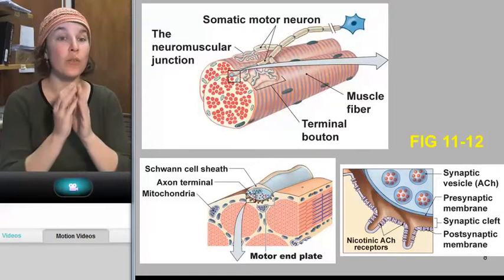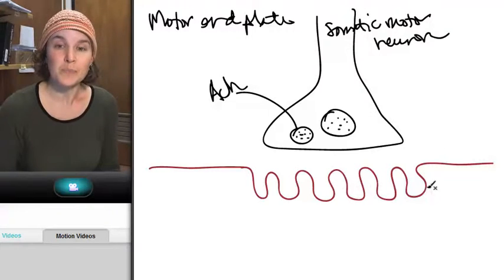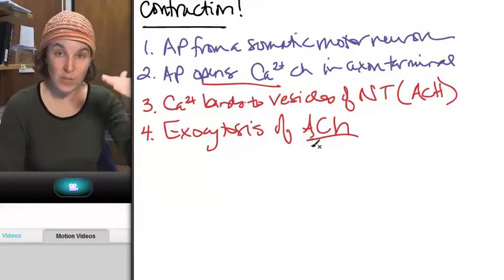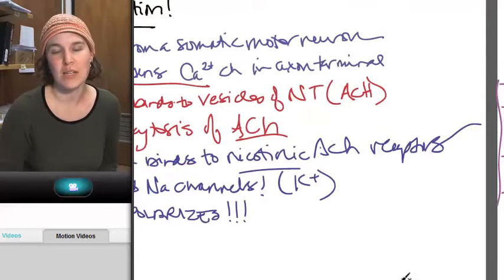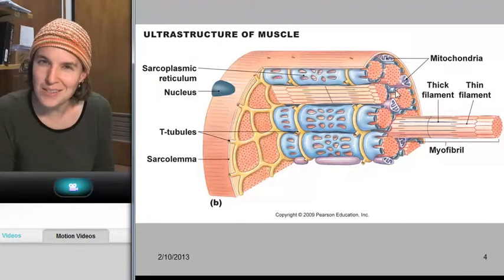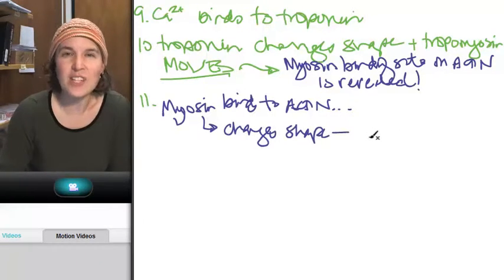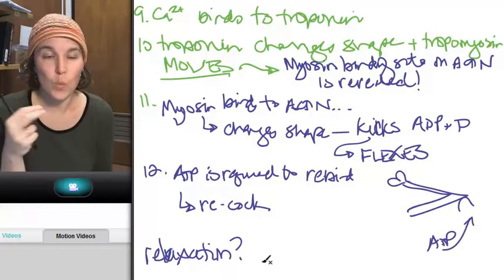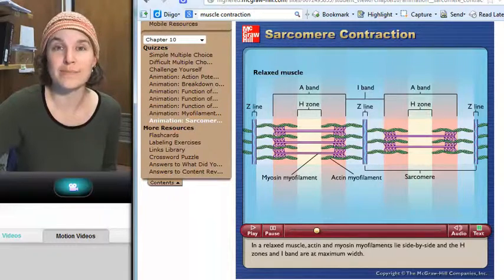Muscles: Skeletal Muscle Contraction 2015